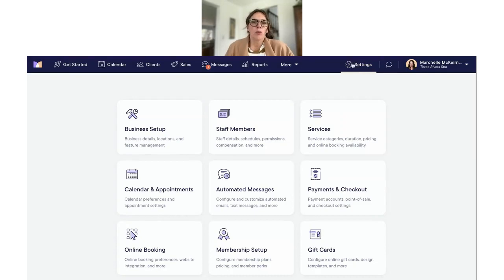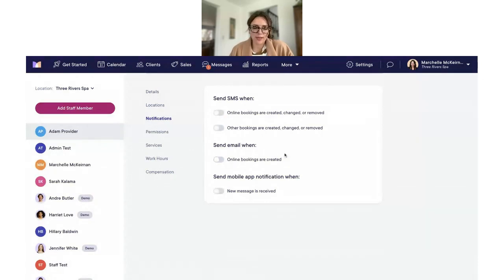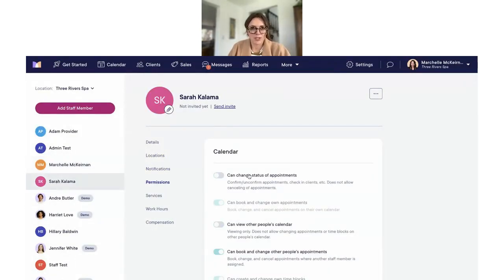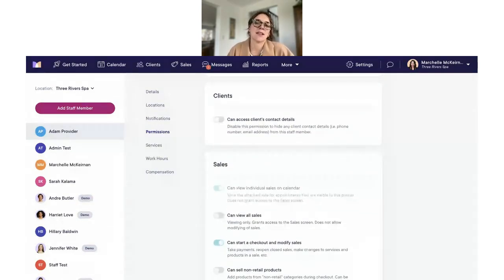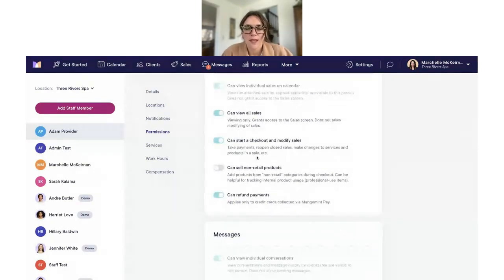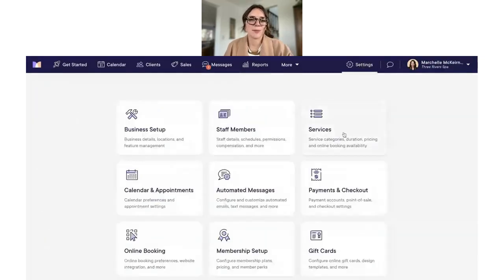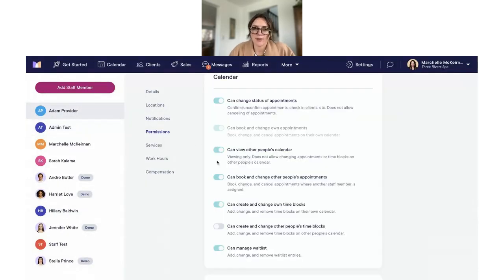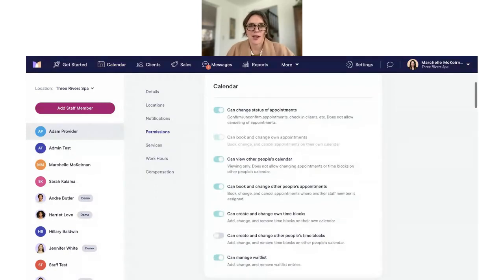Mangomint Salon & Spa Software Feature Spotlight - Staff Management & Permissions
Feature Spotlight webinar for Mangomint, #1 rated salon and spa software.  Watch the walk through to learn how to best utilize Mangomint's staff management and permissions feature.